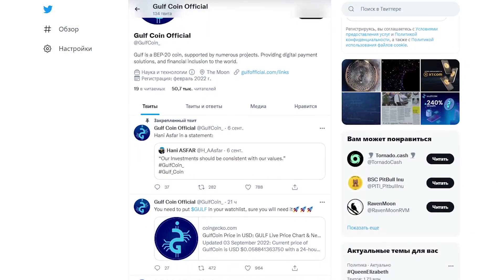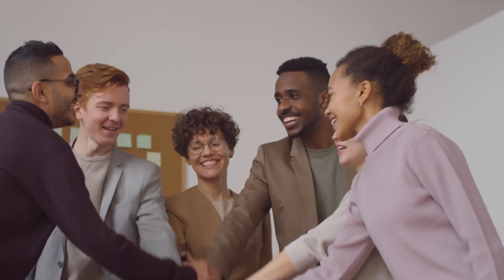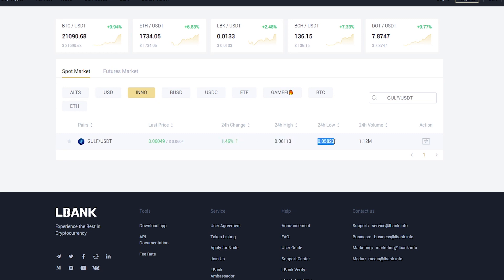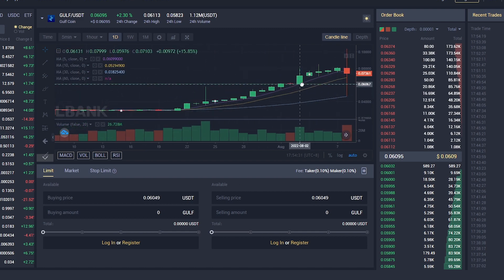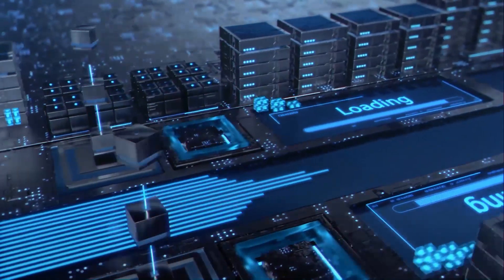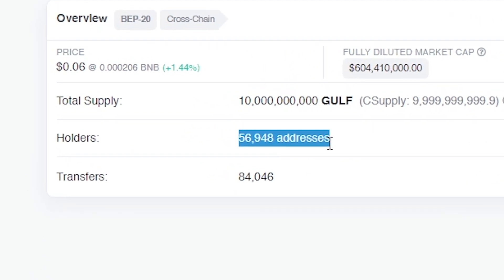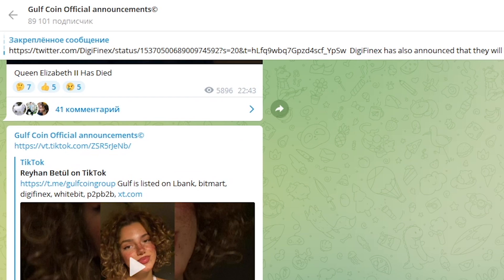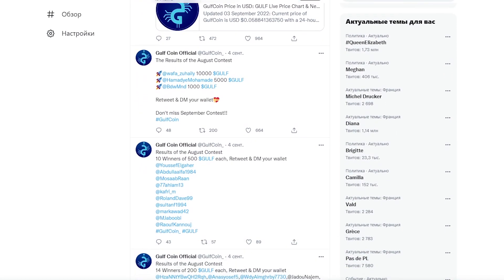🏆GULF – A Huge Financial Ecosystem, GULF Inside News!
Good day, lovers of quality content! In this video, I want to talk about GulfCoin - a project that surprises with the pace of development and is moving towards its goal with great strides. I suggest that you familiarize yourself with this project with me, highlight its features and main advantages. Sit back and enjoy watching!